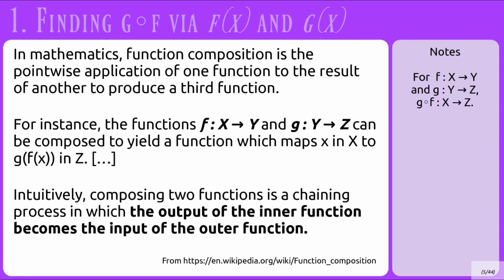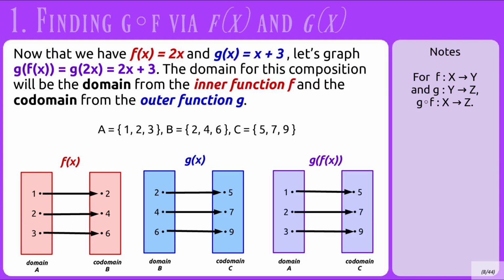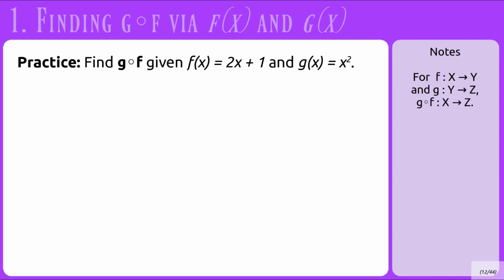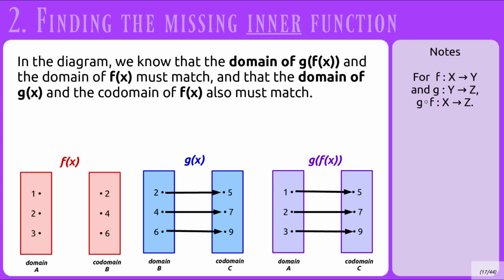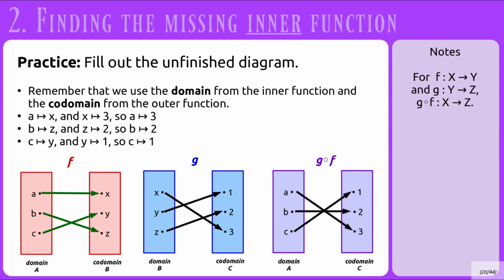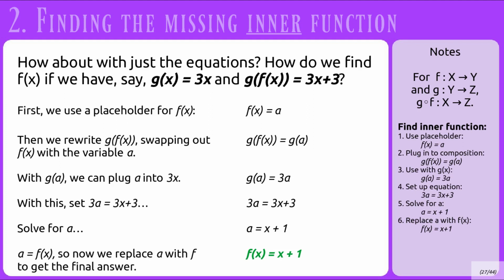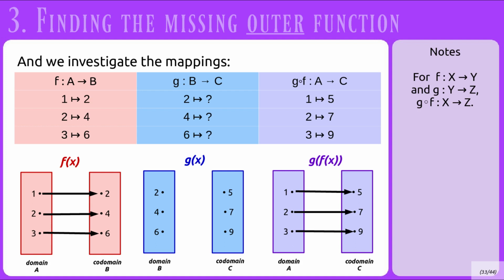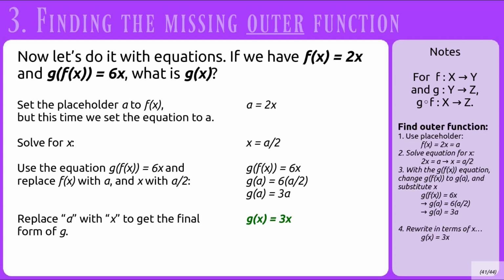Rachel's Discrete Math Course - Function Composition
You can download the lecture slides, as well as practice assignments on my class GitHub page:

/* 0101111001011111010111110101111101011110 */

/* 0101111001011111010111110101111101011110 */